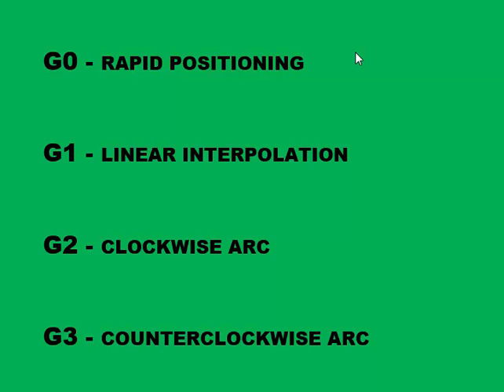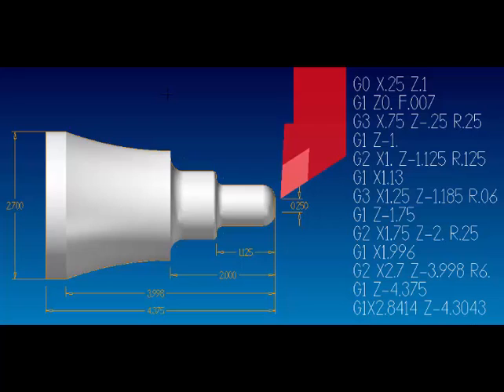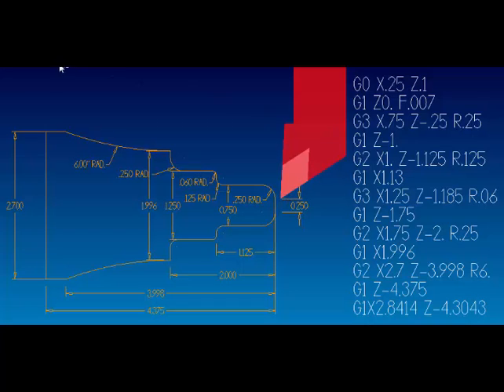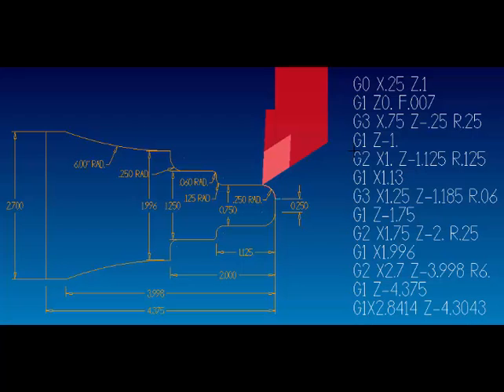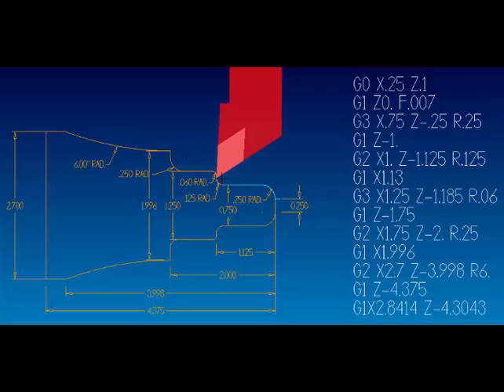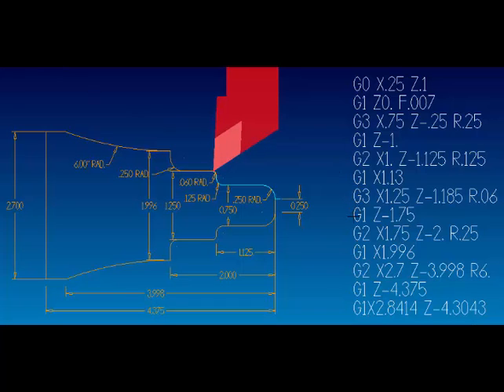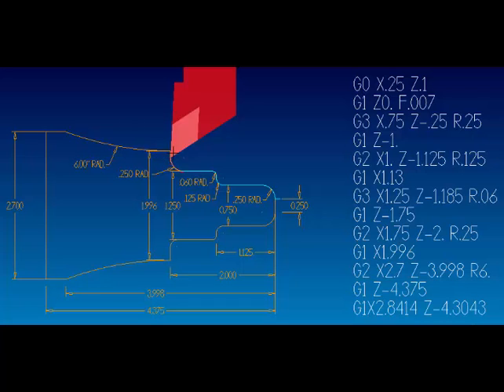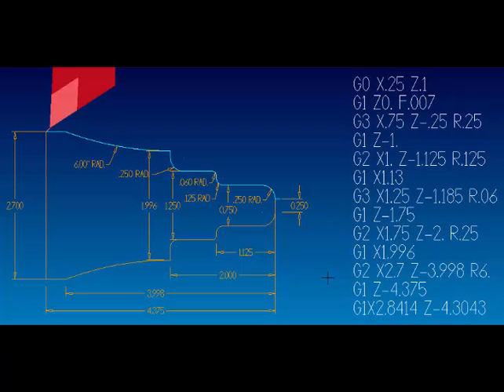CNC LATHE PROGRAMMING LESSON 5 WRITE A TOOLPATH USING G0 - G1 - G2 AND G3 MOVES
This video shows you how to use G-codes to write a tool path on a CNC lathe using linear moves, clockwise arcs and counterclockwise arcs

Are you looking to learn more?